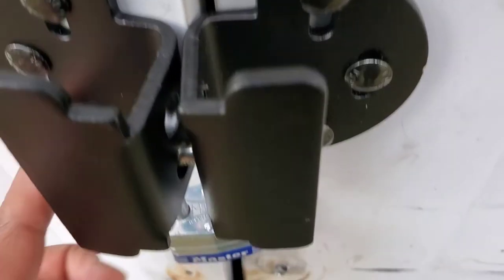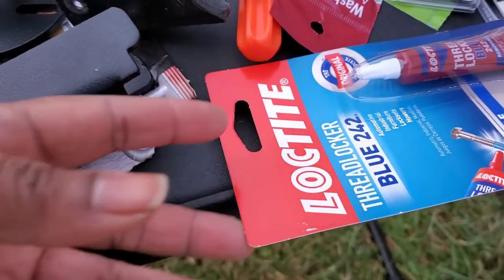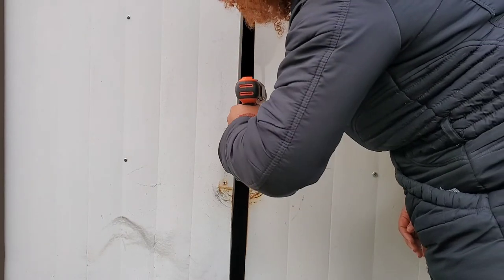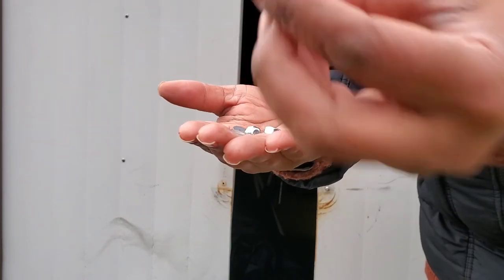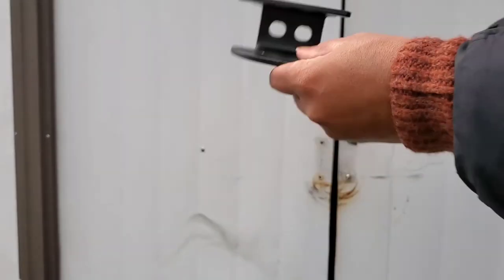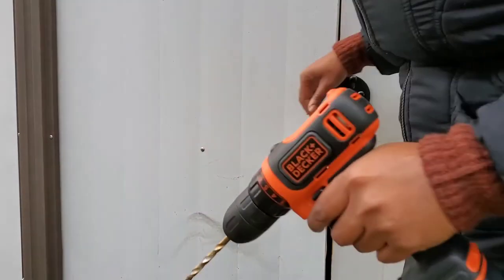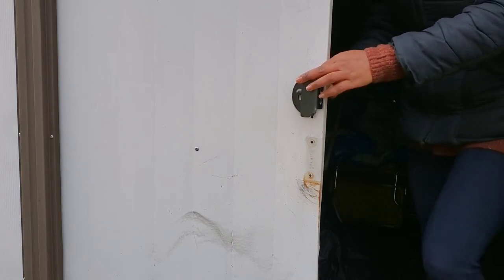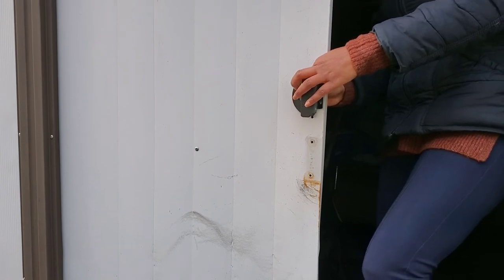Vlogmas Day 22 How To Install Heavy Metal Padlock Protector Heavy Hasp And Handle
Welcome or welcome back. In this video I will show you how to install heavy metal padlock protector heavy hasp and handle after drilling holes in a metal door.